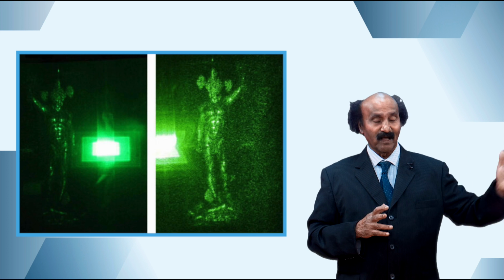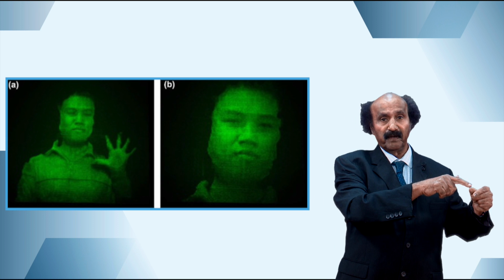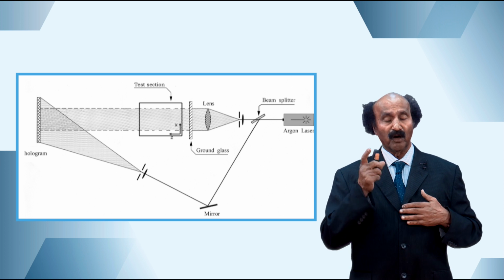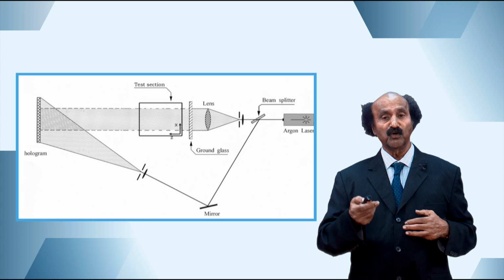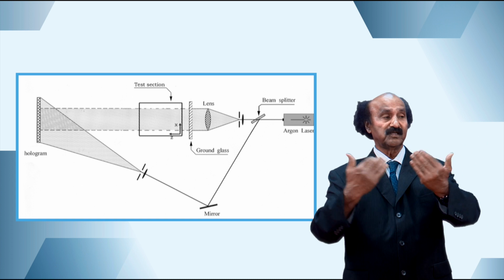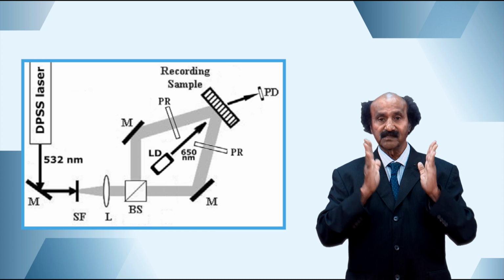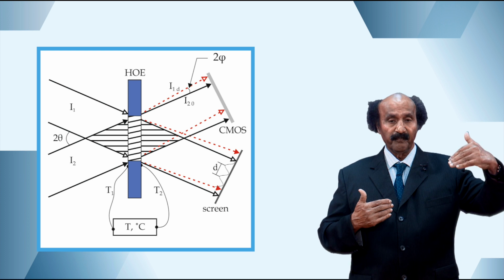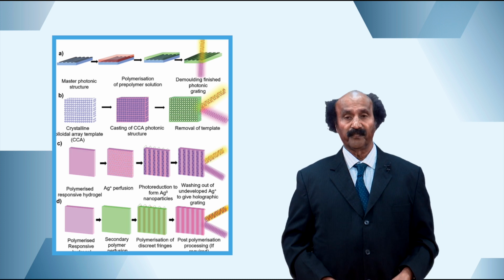L-21-Holography- Part-2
Subject : PHYSICS-Honours